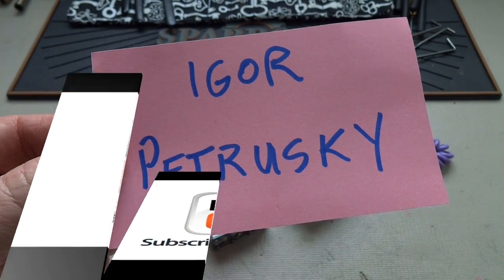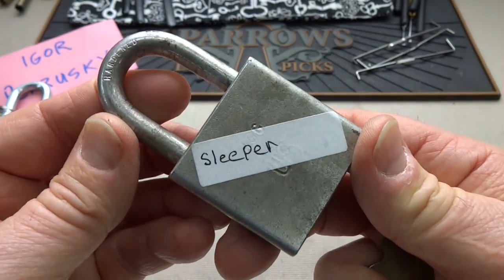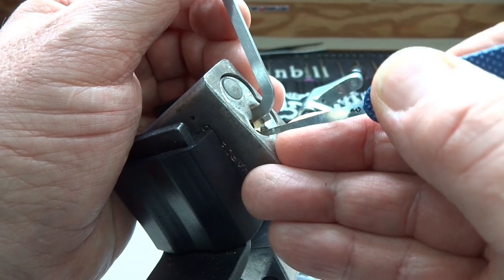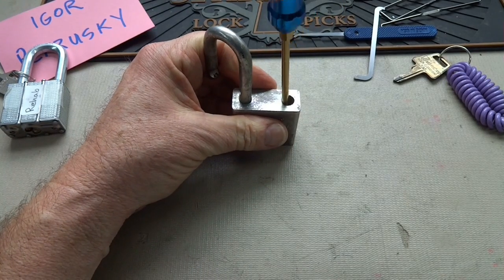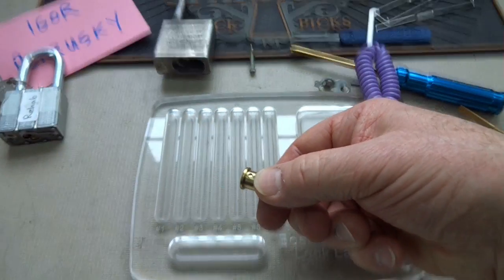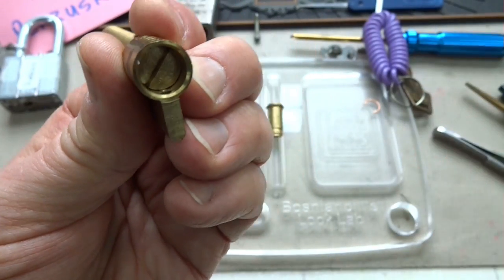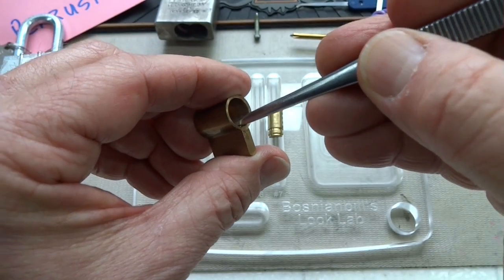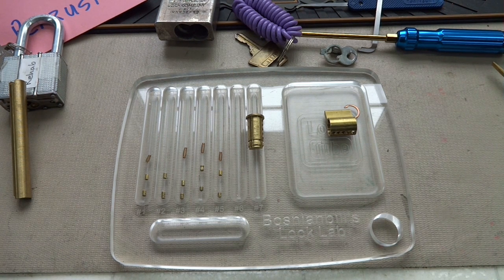(744) Igor's "Sleeper" American 5200